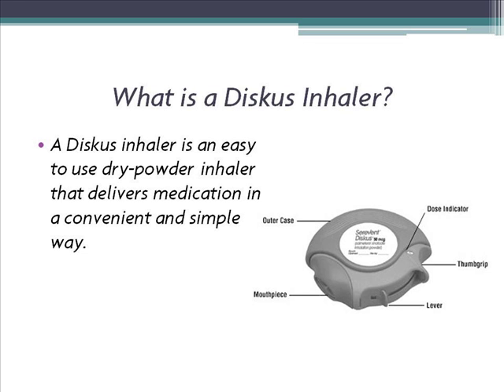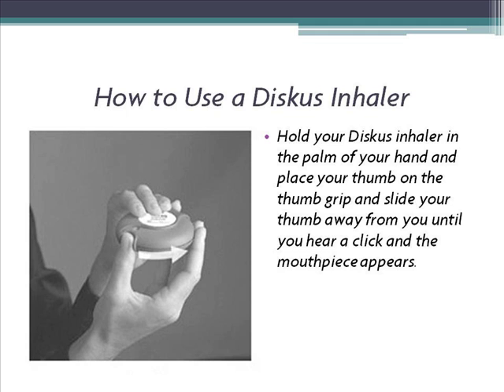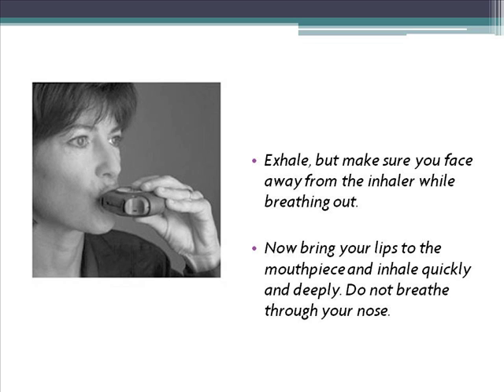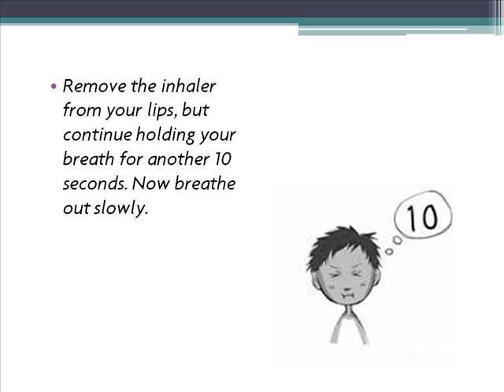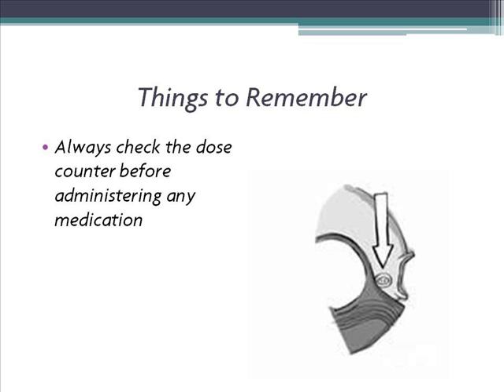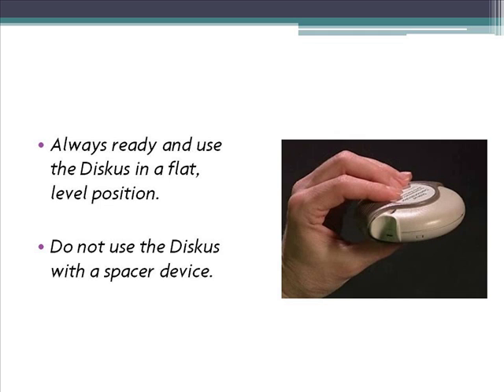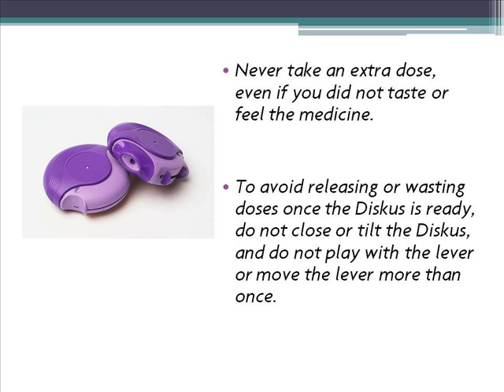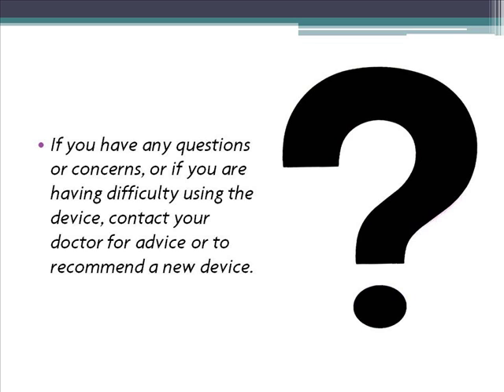How to Use an Advair Diskus Inhaler - Asthma Inhaler - Puffer - COPD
A Diskus inhaler is an easy to use dry-powder inhaler that delivers medication in a convenient and simple way.

Using a Diskus Inhaler:

1.Hold your Diskus inhaler in the palm of your hand and place your thumb on the thumb grip and slide your thumb away from you until you hear a click and the mouthpiece appears.

2.Slide the lever away from you as far as it will go. This will ready a dose of your medication. Every time you push this lever back, you will ready another dose of medication to be taken.

3.Exhale, but make sure you face away from the inhaler while breathing out

4.Now bring your lips to the mouthpiece and inhale quickly and deeply. Do not breathe through your nose.

5.Remove the inhaler from your lips, but continue holding your breath for another 10 seconds. Now breathe out slowly.

6.Make sure you close the diskus inhaler by sliding your thumb back towards you.

Store the Diskus inhaler at room temperature away from heat, sunlight, and moisture.

Here are some other important things to remember:

•Always check the dose counter before administering any medication
•Never breathe into the Diskus.
•Never take the Diskus apart.
•Always ready and use the Diskus in a flat, level position.
•Do not use the Diskus with a spacer device.
•After each dose, rinse your mouth with water and spit the water out. Do not swallow.
•Never wash the mouthpiece or any part of the Diskus. Always keep the Diskus dry.
•Never take an extra dose, even if you did not taste or feel the medicine.
•To avoid releasing or wasting doses once the Diskus is ready, do not close or tilt the Diskus, and do not play with the lever or move the lever more than once.

If you have any questions or concerns, or if you are having difficulty using the device, contact your doctor for advice or to recommend a new device.